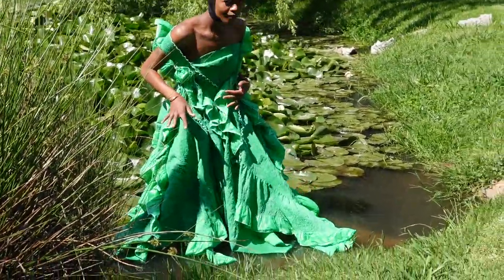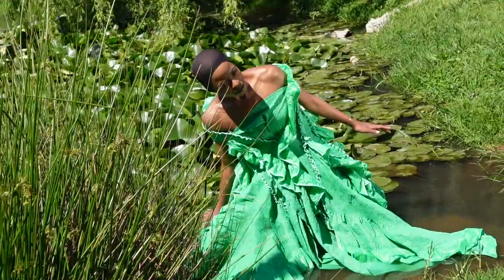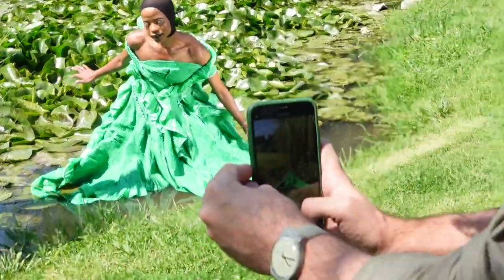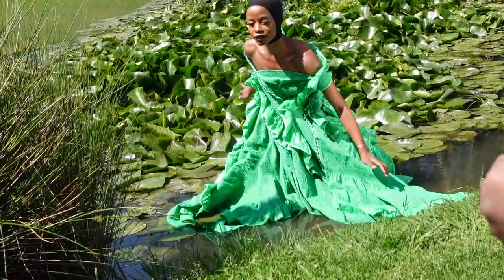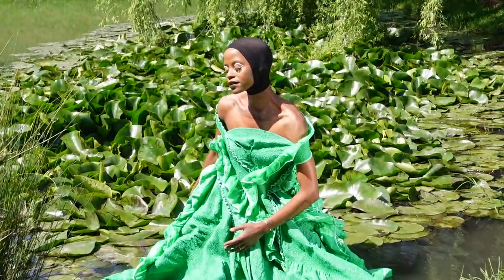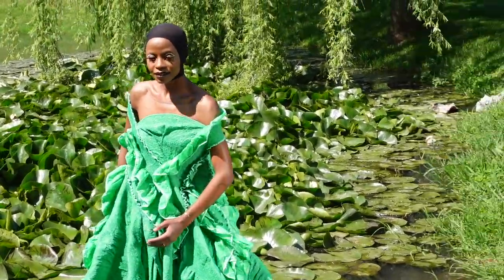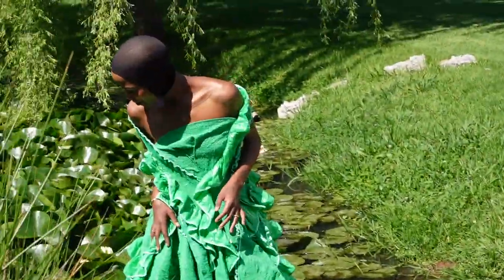ARTISTRY INSIGHT: / HouseandLeisure x Manthe Ribane Shoot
Hello Darlings

A while ago I did some creative work with Manthe Ribane for House and Leisure; Breathe Volume 3, Summer 2021. This is what happened behind the Scenes.

Creative Directed by: Manthe Ribane
Captured by: UncapFolk
Makeup Artistry by: @Seddycreatives_ / MyCreativeSpace Pty Ltd
shot at Nirox Sculpture Park
Production by: The LookBook